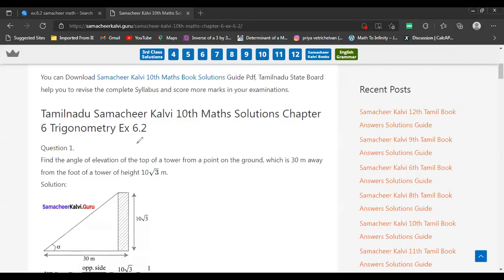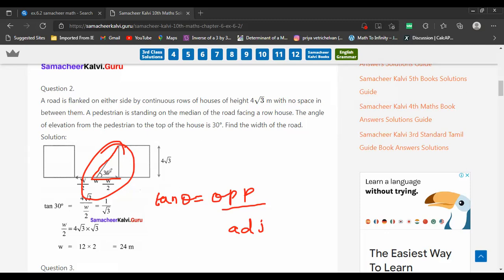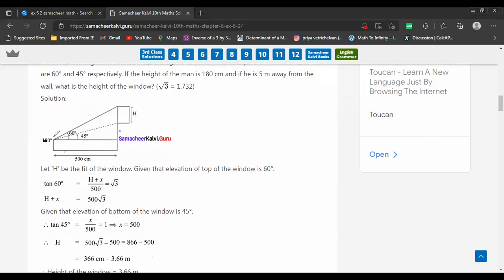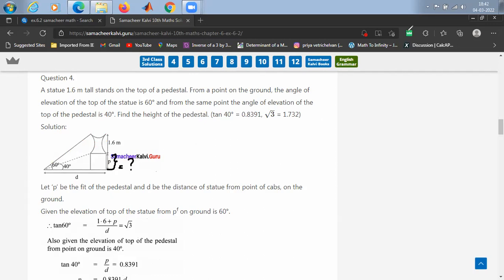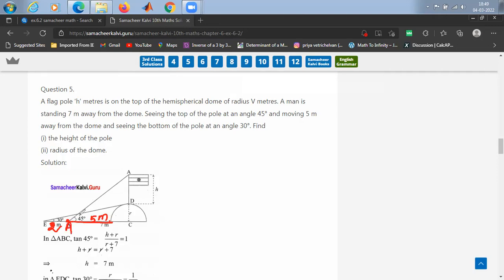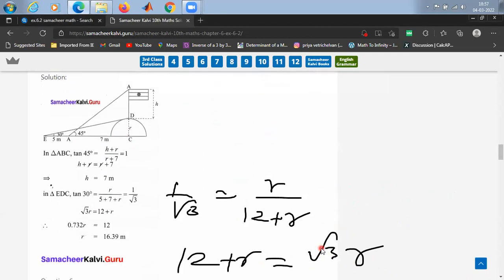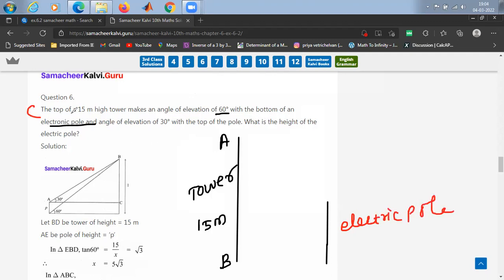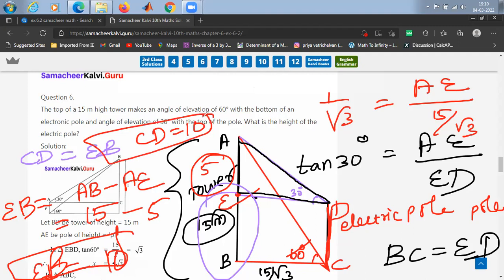TRIGNOMETRY EX.6.2 SAMACHEER CLASS 10